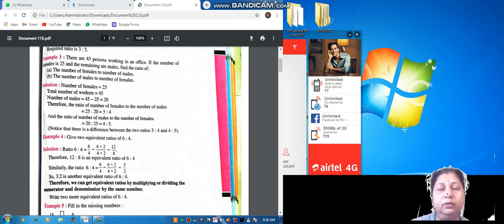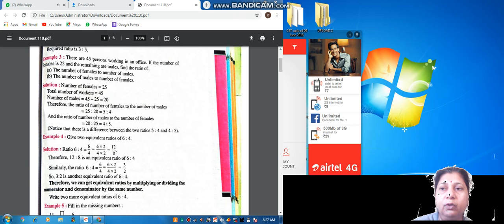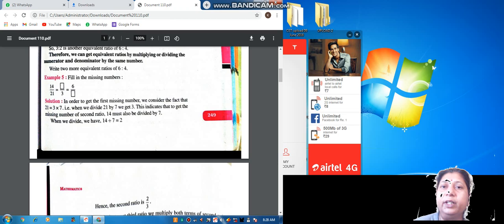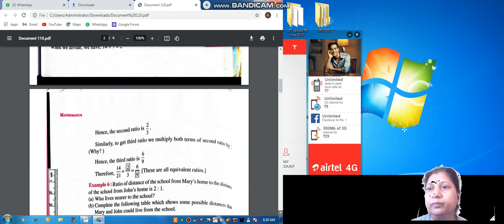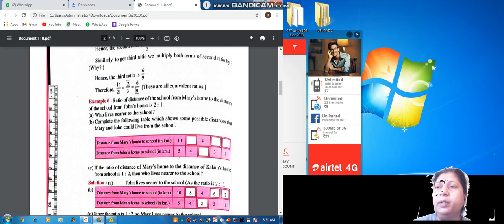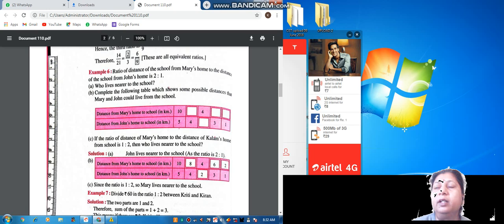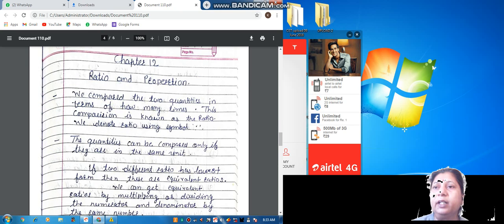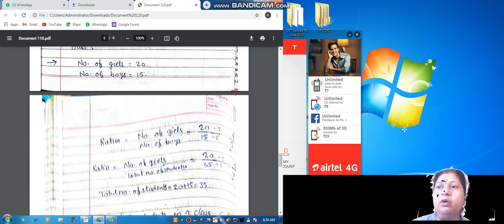22.01.21 class6 maths concept of ratio part5